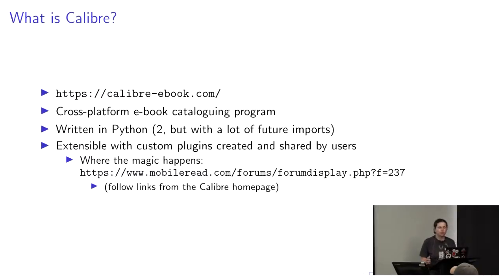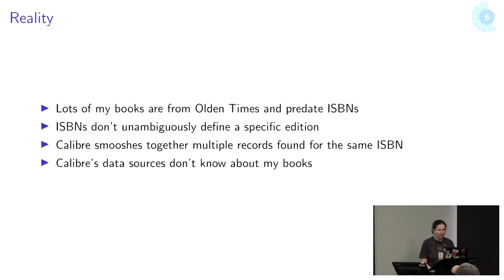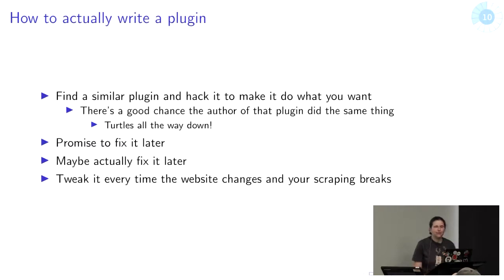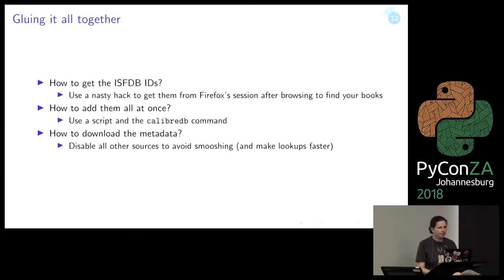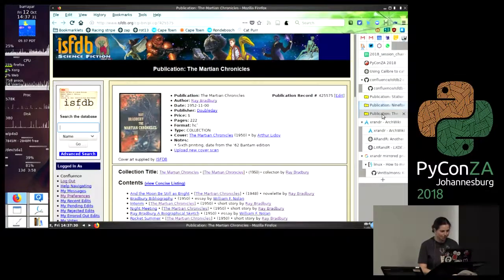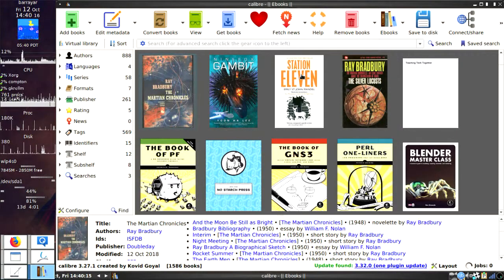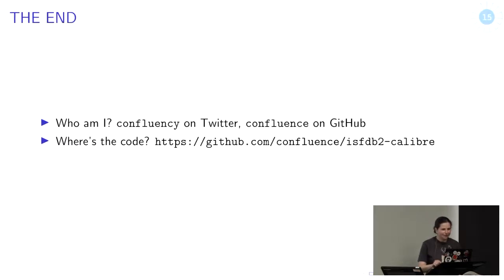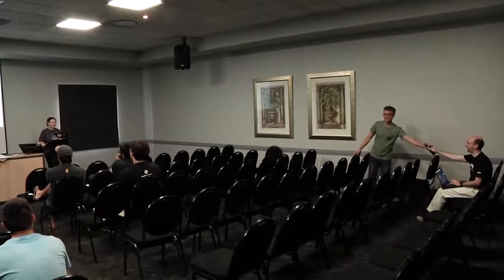Custom metadata plugins for Calibre: cataloguing an old paper library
Adrianna Pińska

Calibre is a cross-platform program for managing an e-book library: organising the books, annotating them with metadata, converting them between different formats and moving them between devices. Its organisation and metadata functionality can also be used to catalogue a collection of paper books.

By default, Calibre fetches its metadata from a few large, popular online sources which focus on recently published English-language books, and often have little to no information about older editions or books in other languages. However, there are many user-created custom metadata plugins which make it possible to integrate Calibre with more specialised book databases. Calibre is written in Python, and so are the plugins!

In this talk I will give an overview of how to find resources to help you start writing your own plugin, and describe how I forked and re-wrote a plugin for downloading metadata from the Internet Speculative Fiction Database.

pyconza2018

python